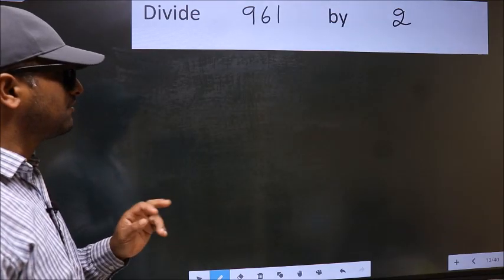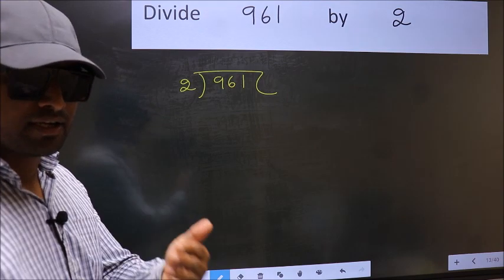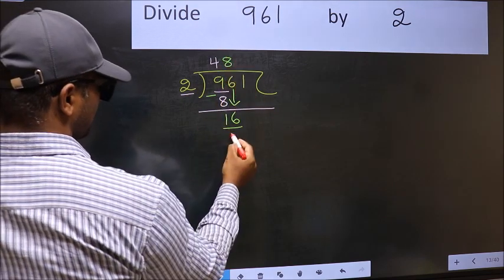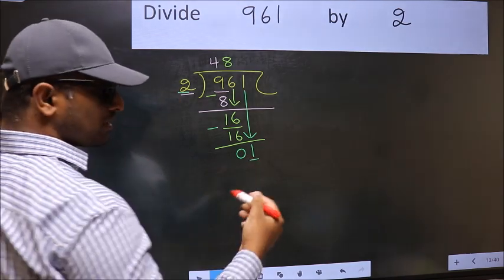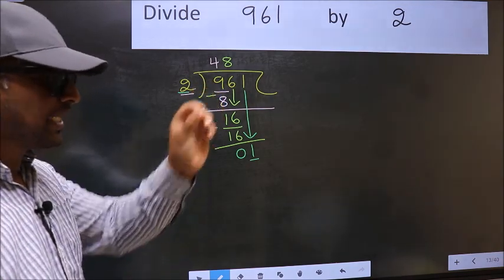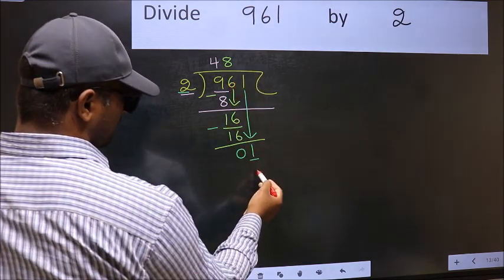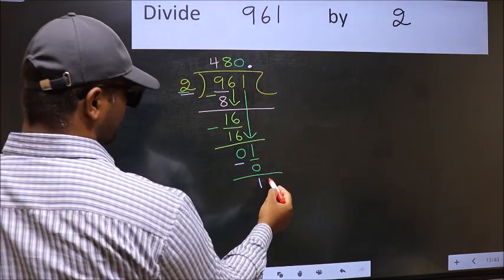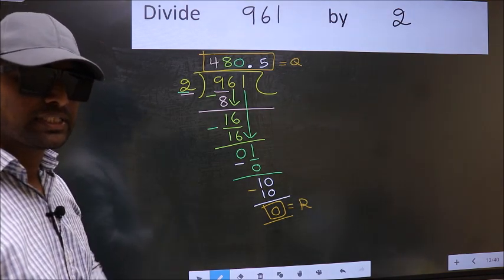Divide 961 by 2 Most common mistake while dividing